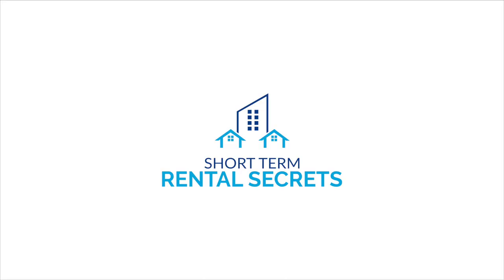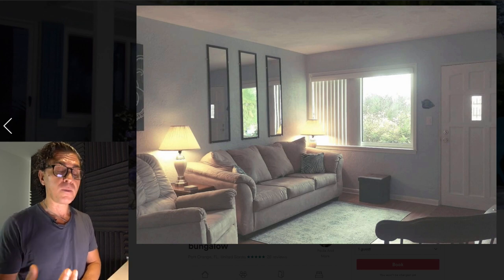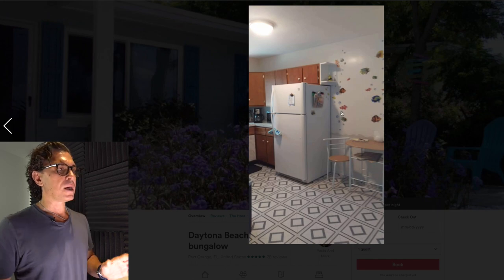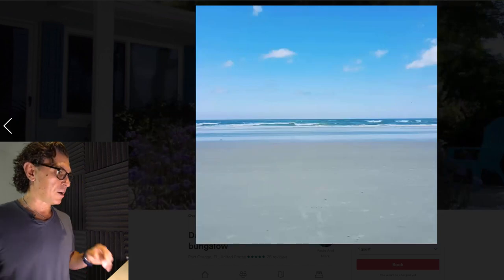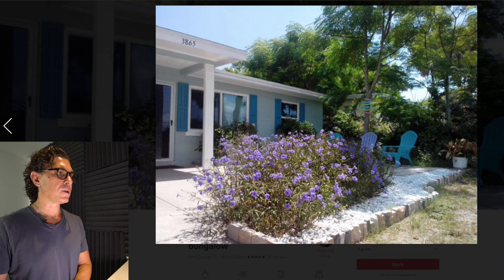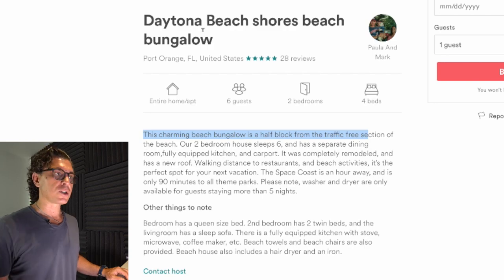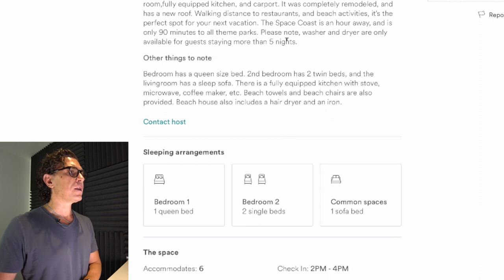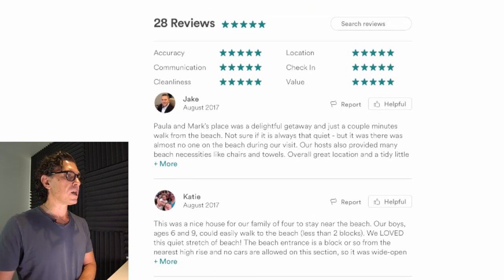ENHANCE YOUR AIRBNB LISTING TITLE WITH THIS ONE TIP!!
This weeks Airbnb Listing Review comes from Daytona Beach, FL. I think they can improve their title and thumbnail and this listing could take off 🚀